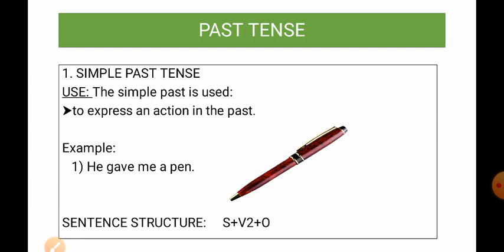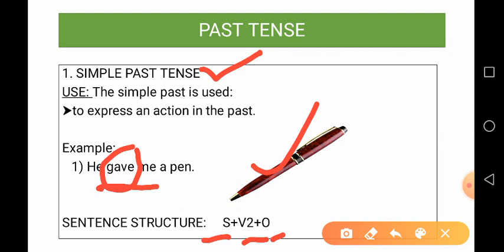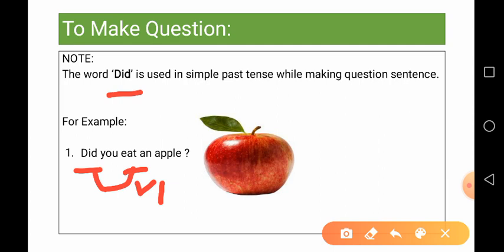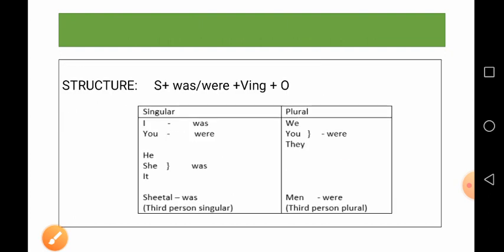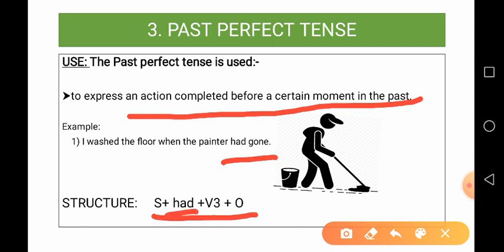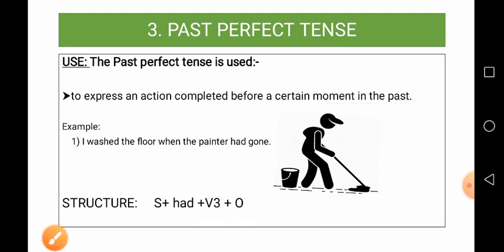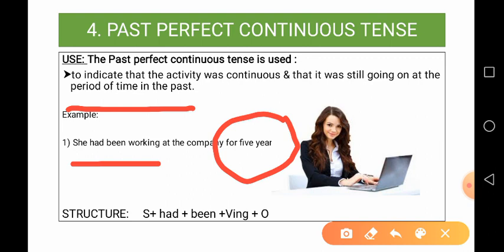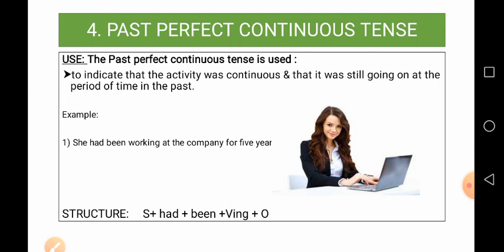Past Tense (English Grammar)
By Nagesh Chunarkar Sir